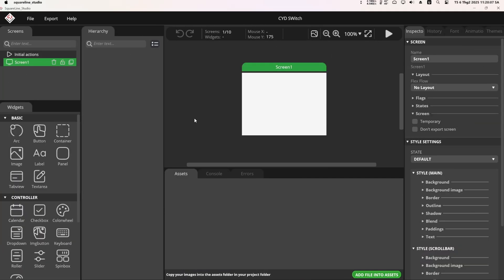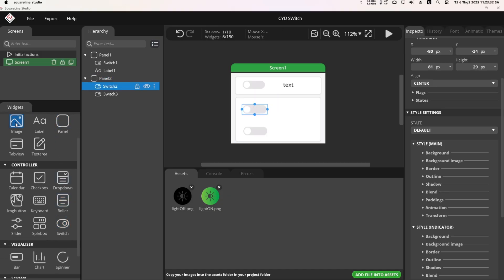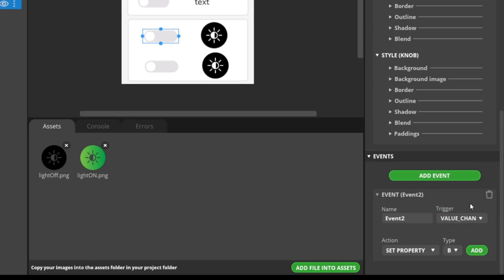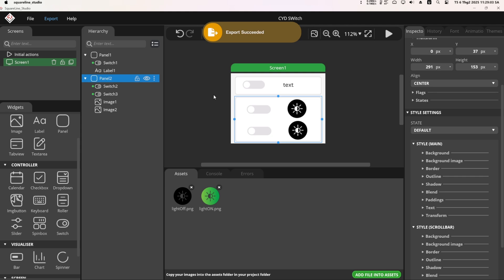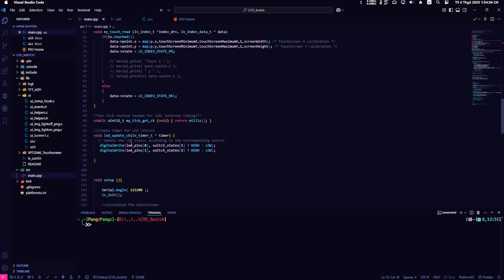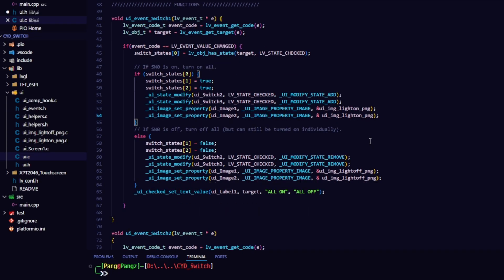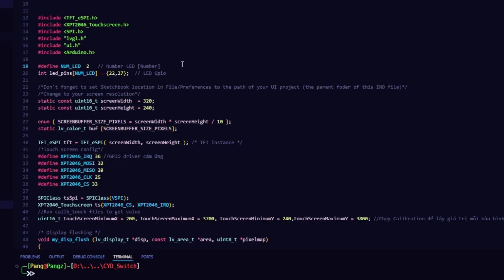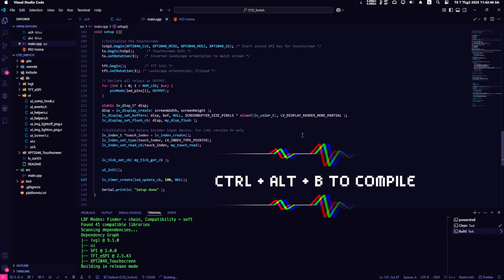[ESP32 + LVGL] Using Switch Widget to Toggle LEDs with Icons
This video will guide you how to use switch widget with ESP32-2432S028R aka Cheap Yellow Display (CYD)
LVGL version 9.1
Design UI with Squareline Studio V1.4.2
Function test: Switch widget.

00:00 Demo
00:17 Config squareline
00:54 Design UI
01:38 Config event with squareline
03:49 Config firmware
04:35 Add variable in ui.h
04:55 Config event in ui.c
06:32 Add function in main.cpp
07:40 Upload firmware
08:06 Final test